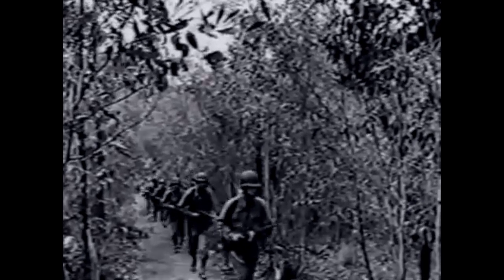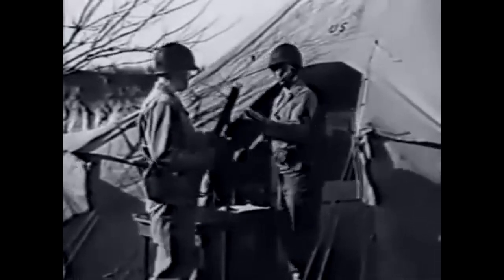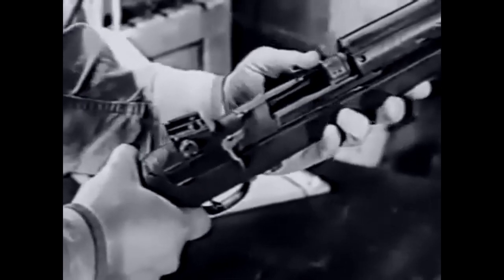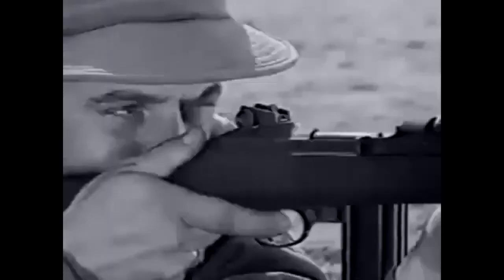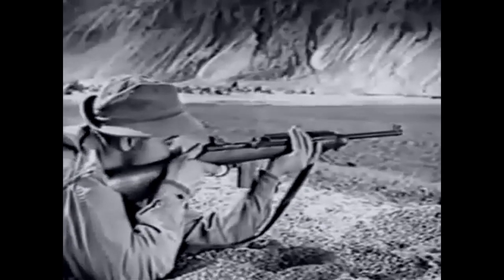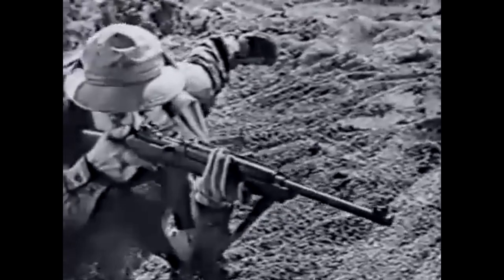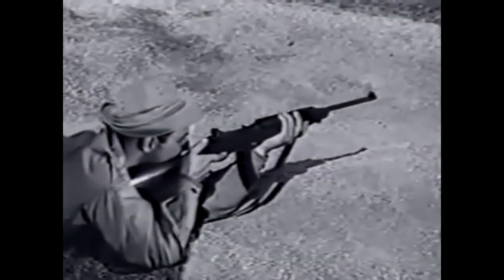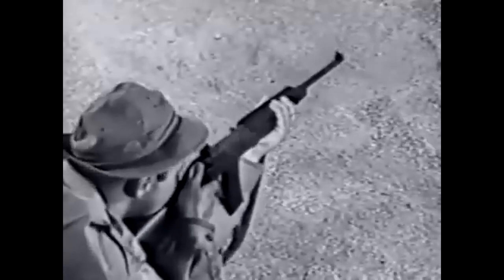Enlisted | M2 Carbine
1:41 Gameplay

c. CARBINE, CAL. .30, M2 (fig. 3). (1) This model is almost identical with the carbine, cal. .30, M1, except for a number of parts which have been modified, redesigned, or added, to produce a carbine which can be fired in semiautomatic or fullautomatic position, through the use of the selector. When fired in full automatic, the rate of fire is approximately 750 to 775 rounds per minute. The M2 Carbine can be identified by the selector (fig. 4), which projects from the left side of the receiver opposite the operating slide handle.

US War Department; 𝘊𝘈𝘙𝘉𝘐𝘕𝘌𝘚, 𝘊𝘈𝘓. .30, 𝘔1, 𝘔1𝘈1, 𝘔2, 𝘈𝘕𝘋 𝘔3; TM 9-1276

Footage taken from:
𝘊𝘢𝘭. .30 𝘔2 𝘊𝘢𝘳𝘣𝘪𝘯𝘦, produced by the US War Department, 1945